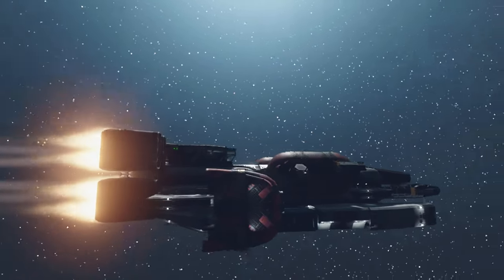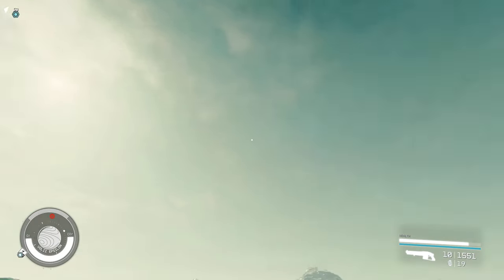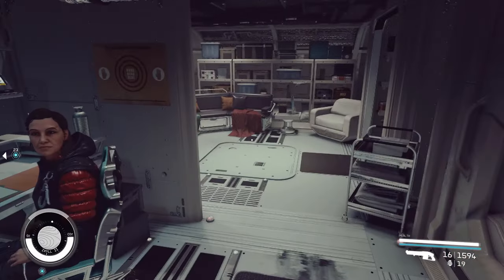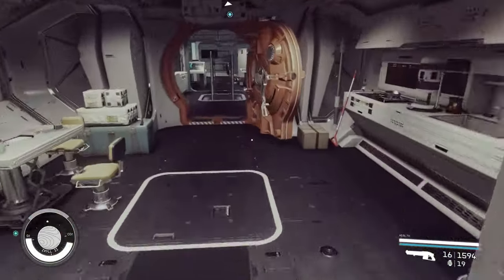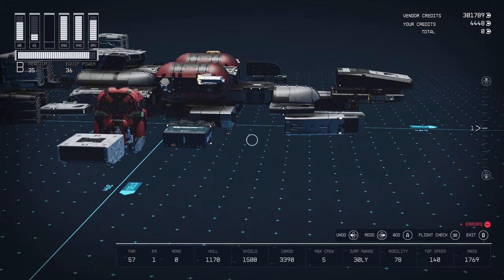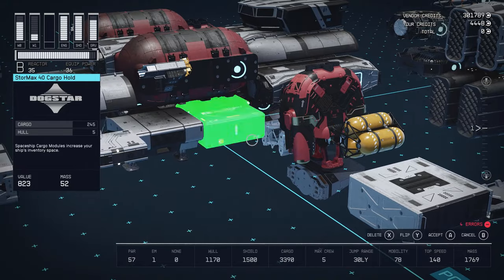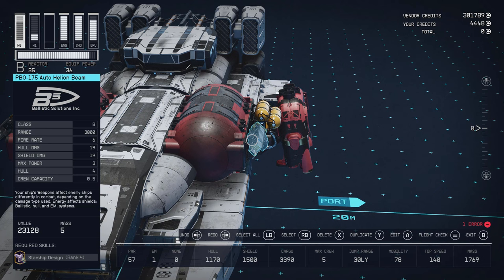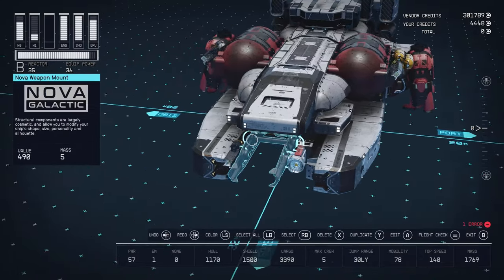Build this Sleek CLASS B HAULER ship | Starfield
This sleek, Class B hauler is not too big, with a compact reactor and grav drive, and yet can move more than enough cargo for your needs to any system, or back from any ship fight.  It uses the unique Hope landing gear and Stroud bridge cockpit along with aerodynamic cowlings for style, while still moving several thousand cargo capacity beneath its hull.  The hab modules in this ship are laid out for the best layout with only one ladder and minimum connections above a centrally located landing bay.